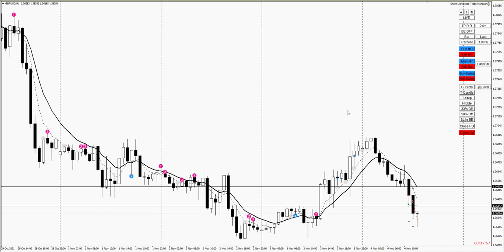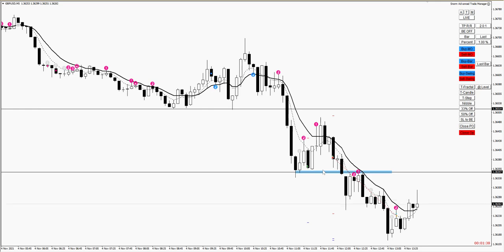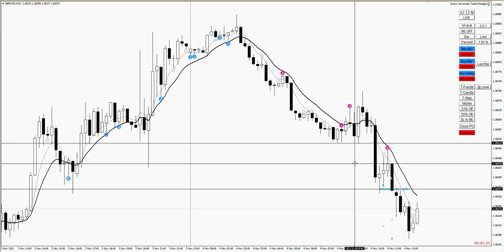Quick FOREX - GBPUSD The Cable - Setup on H1 M15 and M5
1. AIMS Quick-Start & Orientation — the whole method in one sitting
2. The Master Trading Plan & Routine — what you do before the market opens
3. Mindset & Emotional Mastery — why you break your own rules, and how to stop
4. The Disciplined Trader Framework — turning the plan into a habit
5. Setup 1 Trend Following Strategy — the core setup, start to finish
6. Stock & Equities Trading Playbook
7. The Banana Strategy Masterclass
8. Elliott Waves & Structural Momentum — waves without the guesswork
9. DAX40 Index Day Trading Playbook
10. The LOBOT Breakout Algorithm
11. The Waltz-Seed Entry Method

━━ LINKS ━━
Documentation: docs.itradeaims.net